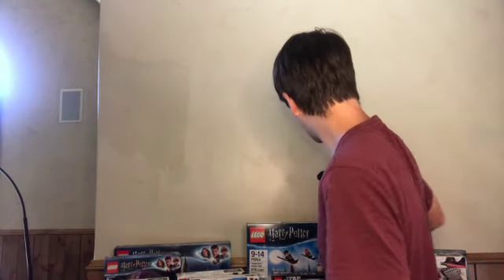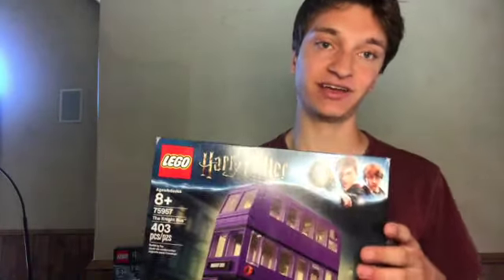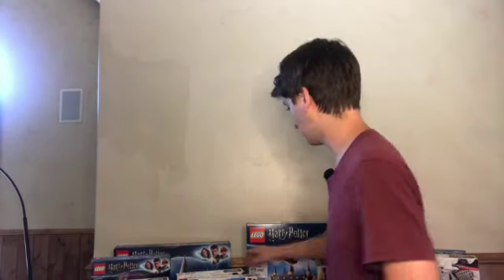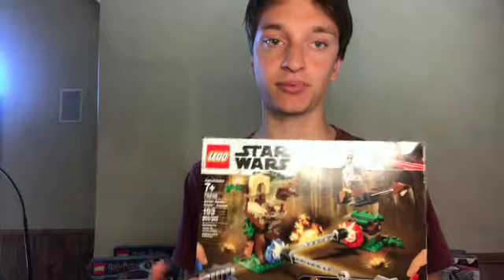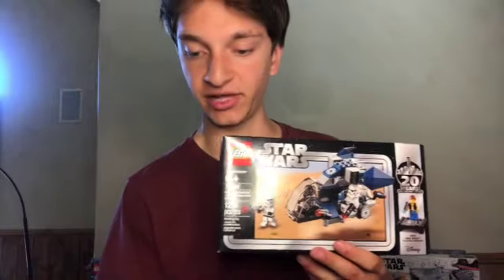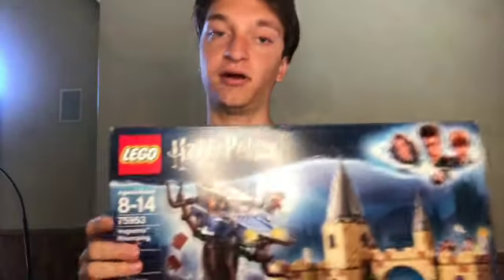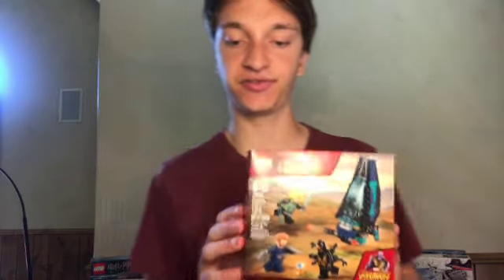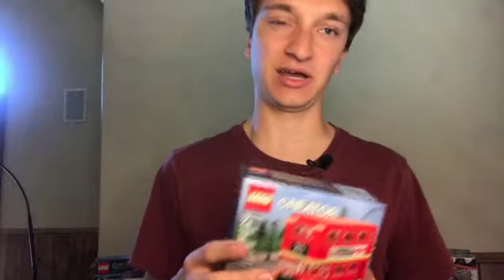Retired Lego sets in my $4,400+ Lego collection part 2 (Lego investing)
Welcome to Brick by Brick! This channel explores how you can make money investing in LEGO!

This are my videos on how you can become a better investor!

Only have $15 to invest, no problem! I cover how you can invest in LEGOs with $15-$400 in this series.

Here's my entire LEGO investing portfolio at time of recording!

I started investing when I was 13, and not have thousands of dollars of LEGO sets, and have a 44% annual ROI!